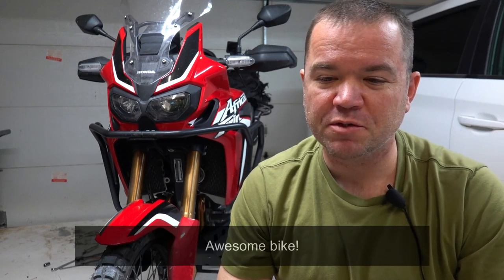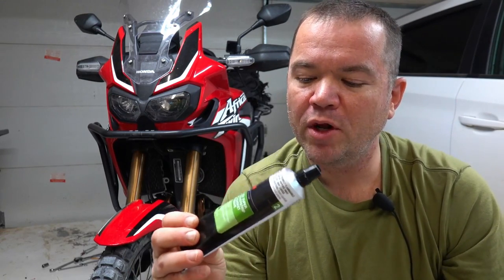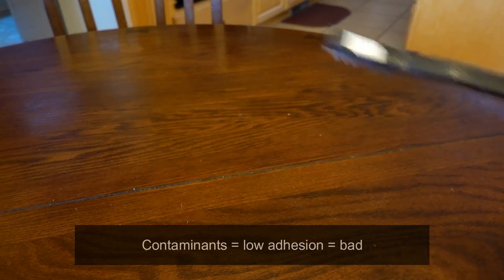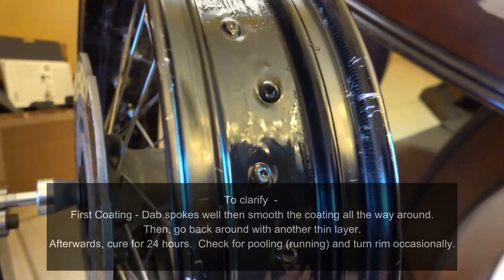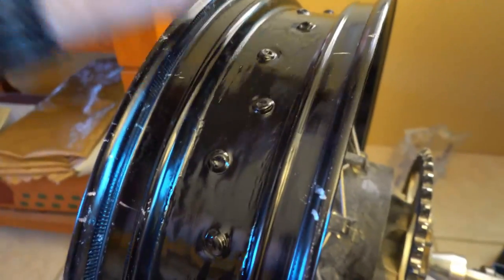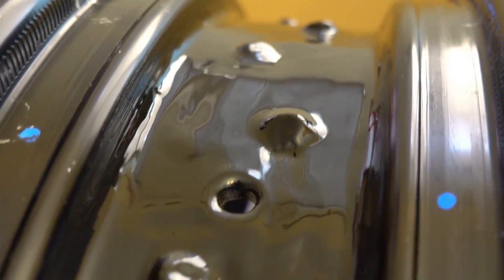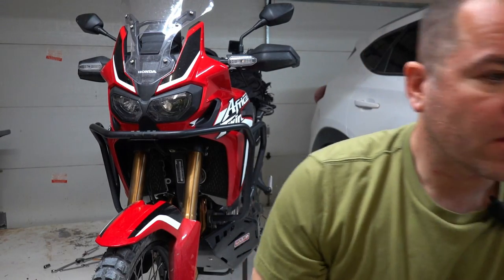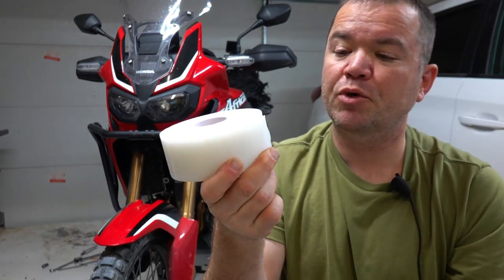The $27 Honda Africa Twin Tubeless Conversion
My (admittedly horrible) video describing how to convert Honda Africa Twin rims to tubeless (at least on the rear).  I didn't think to film until I had already applied layer #1, but I still go through the motions for layer #2.  Thanks and I value constructive feedback or questions :)